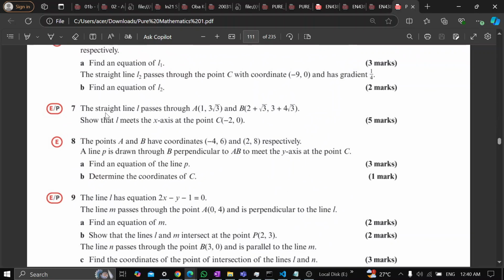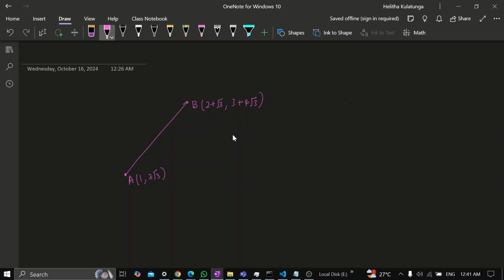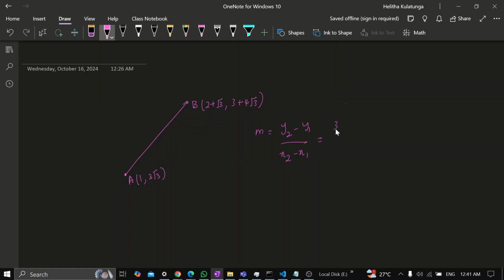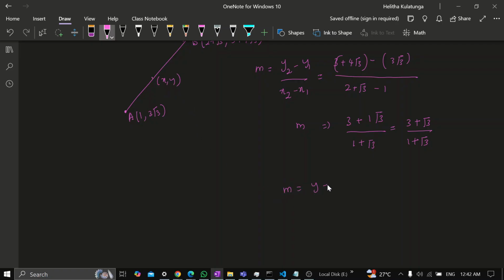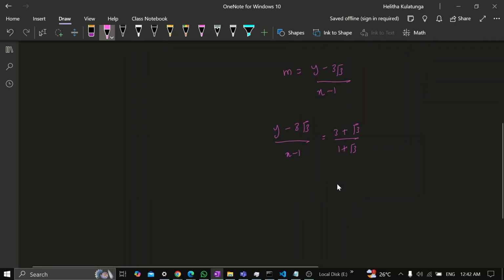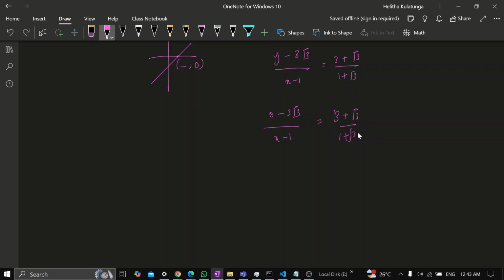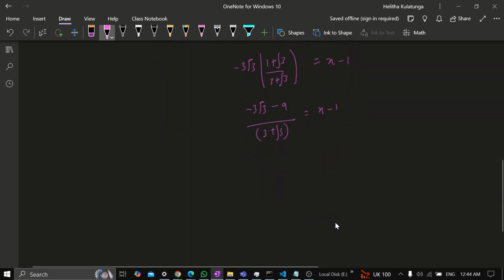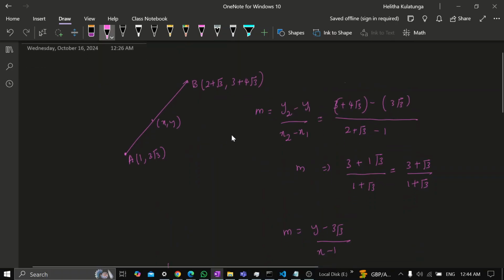Question from p2 book (Chapter 5, straight line graphs)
Helitha Kulatunga
(Edexcel AS and AL classes)